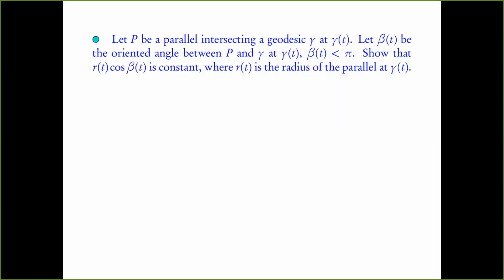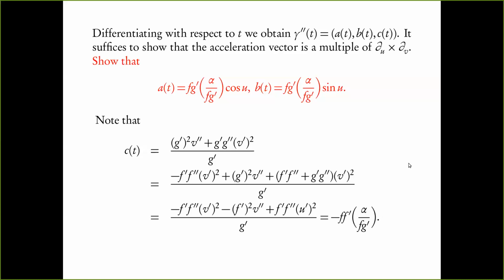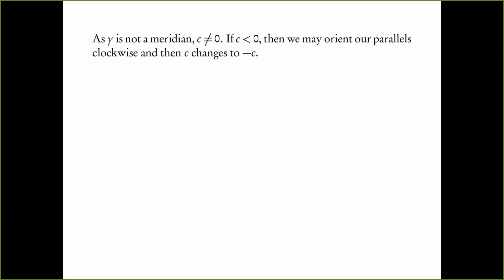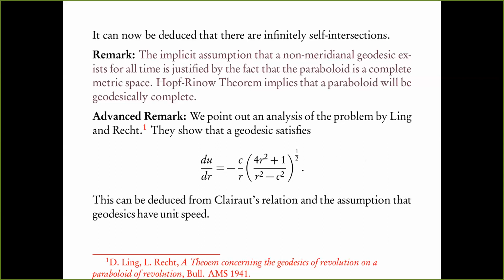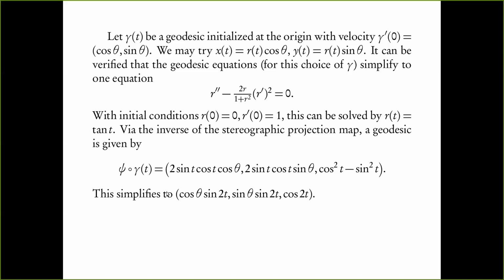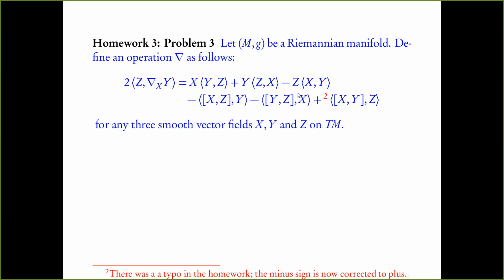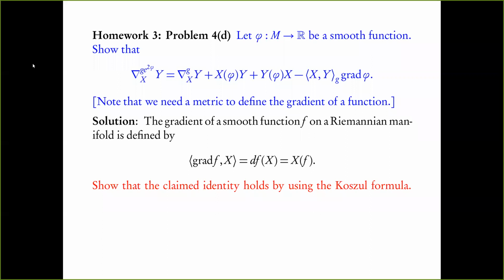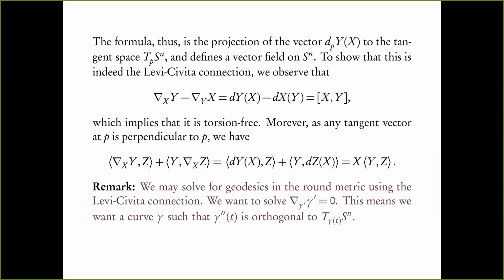Lecture 21: Riemannian Geometry (Problem Session)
This is a continuation of the problem session and is part of the course MA4206: Riemannian Geometry, being offered at IISER Kolkata in the Jan-May semester of 2020. These are online lectures (this being the first one), the first 19 lectures are available courtesy the recording efforts of Sachchidanand Prasad.